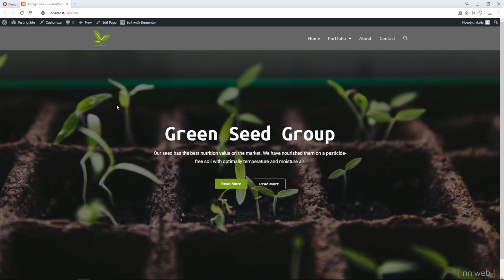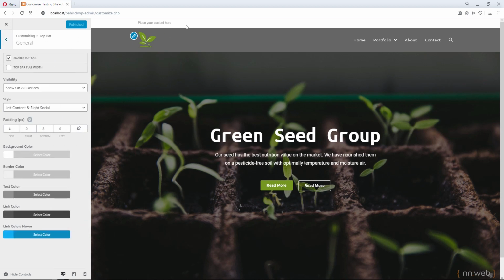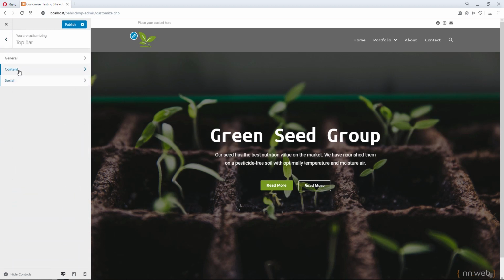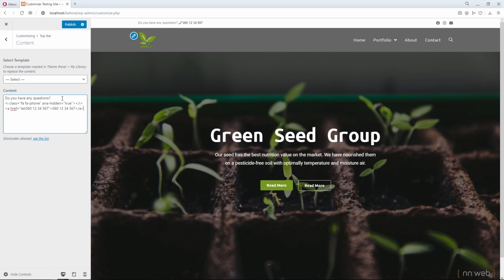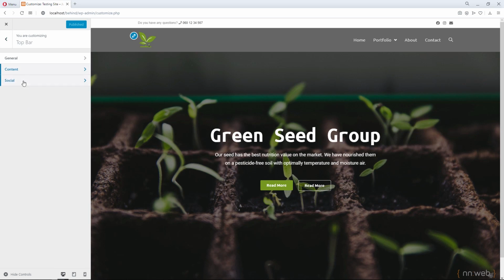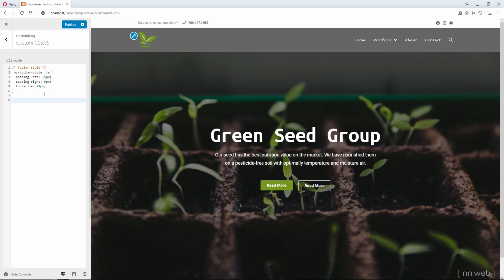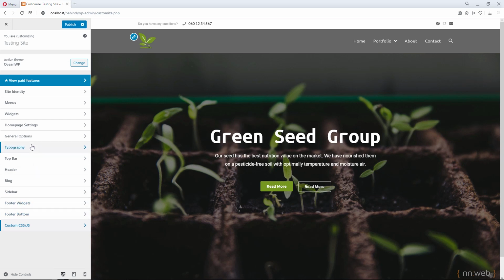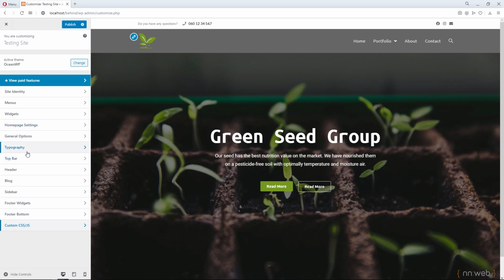How to edit Top bar in OceanWP theme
The OceanWP theme is very popular these days. This theme has a very nice header setup options. Sometimes clients require top bar information that OceanWP support also. I've had a client with a specific request for top bar and I've come with a solution. It is very easy with Font Awsome icon and a little bit of a CSS, without creating any template.

I hope that this tutorial will be useful to you.

- How to Create Custom Contact form With Elementor and Contact Form 7 Plugin - Unique Custom Design